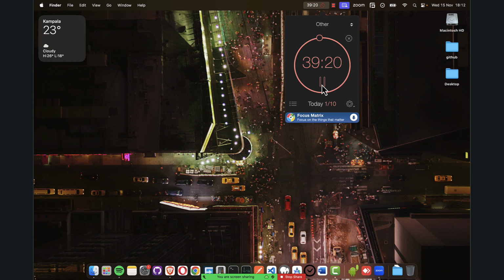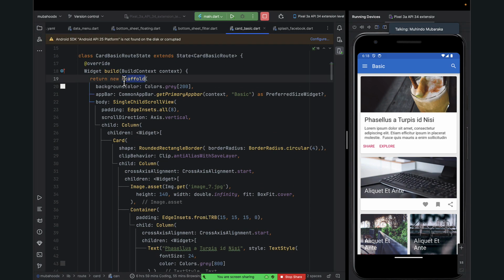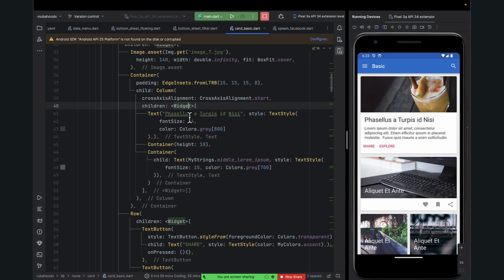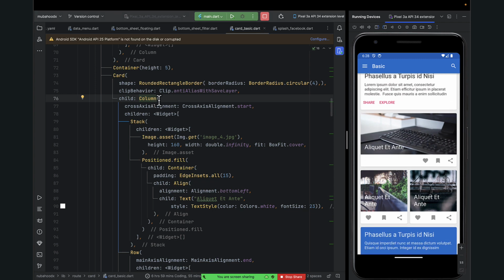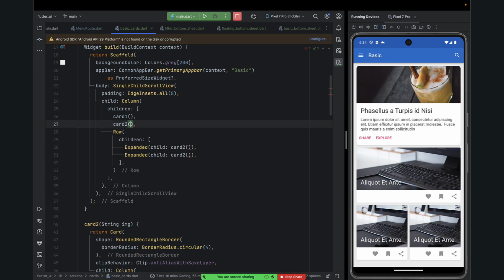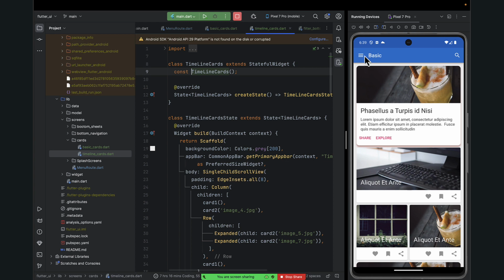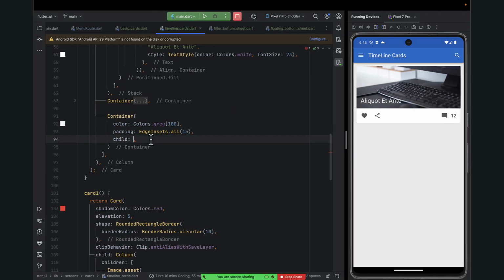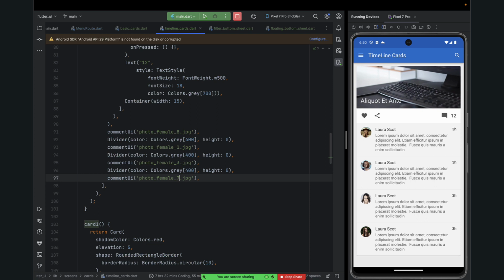6. Mastering Flutter UI - Timeline Cards UI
Startup Project Link

Welcome to a comprehensive Flutter UI tutorial! In this video, we dive into the art of crafting stunning Timeline Cards for your mobile applications. Learn step-by-step how to create visually captivating and interactive timeline components using Flutter. From structuring the layout to implementing dynamic content, this tutorial covers it all. Elevate your app's user experience and design prowess as we master the creation of sleek and engaging timeline cards. Join us on this coding journey and unlock the secrets to mastering Flutter UI!"